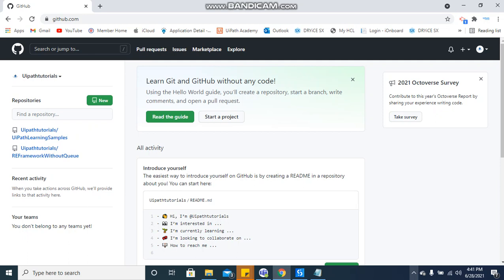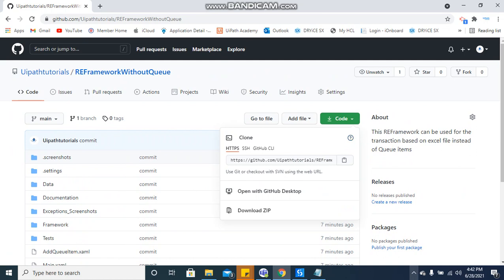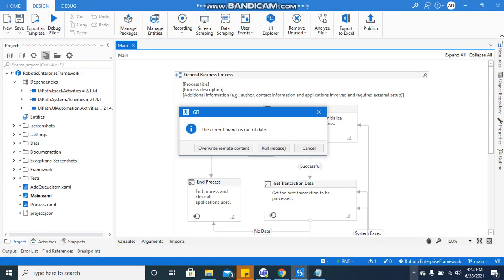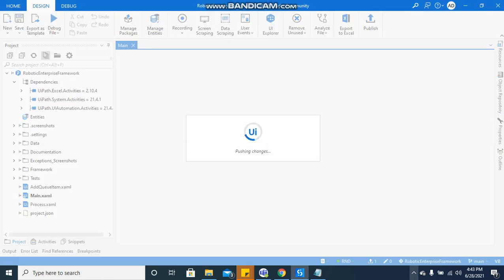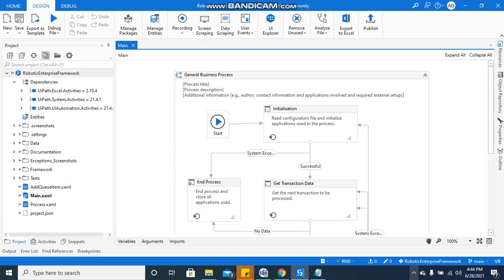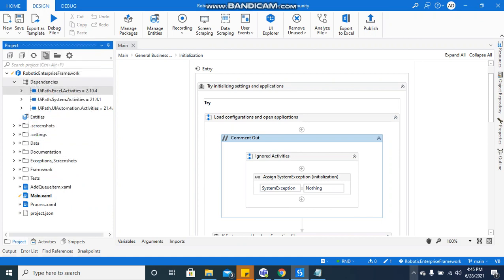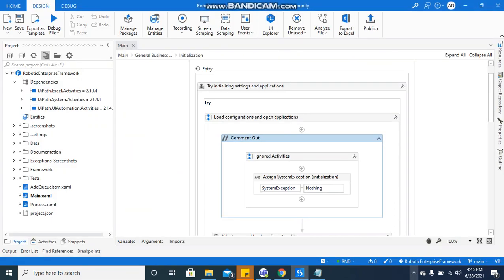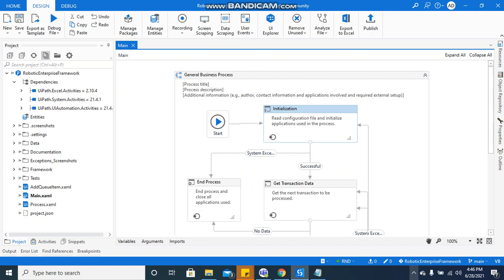How to add & commit Uipath project to Github ?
This video will help you to understand how to add existing uipath studio project to Github initially and how we can commit the existing changes to github.